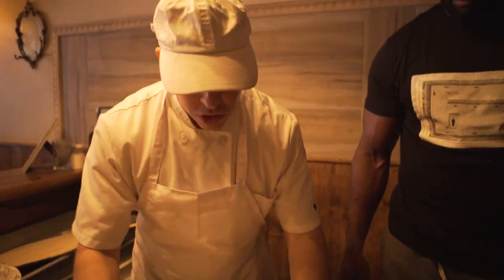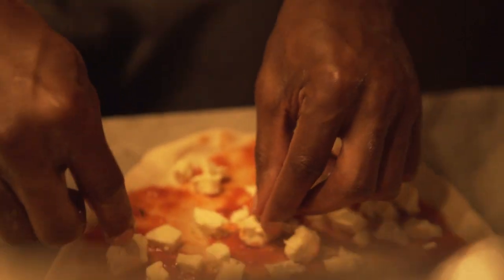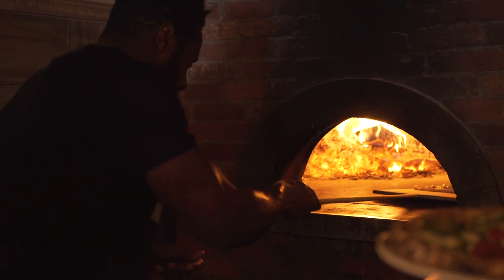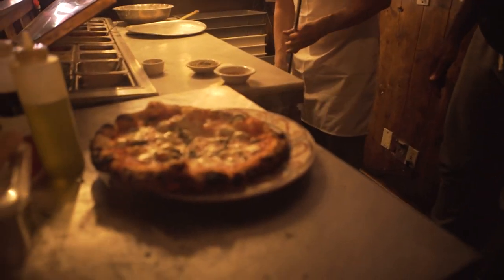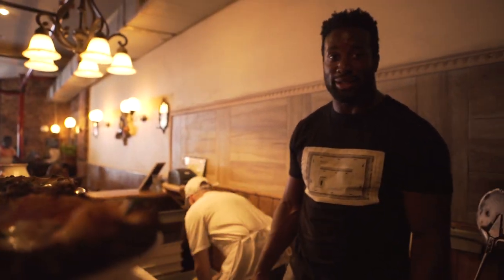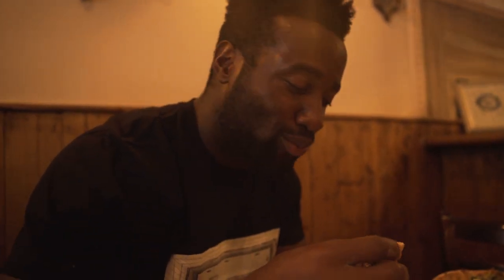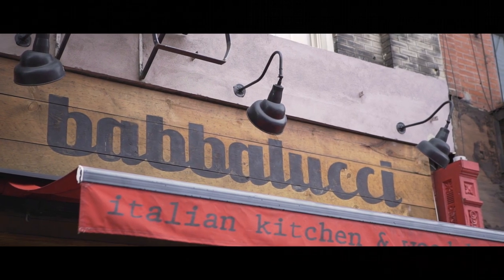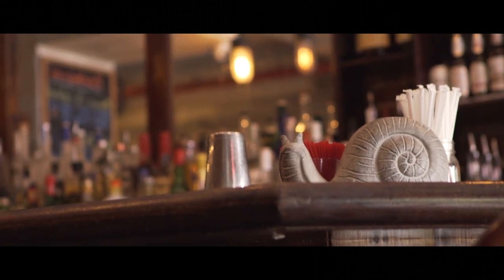Babbalucci | 1st Down Feasts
In this episode, Josh kicks off his newest series at the Italian Restaurant Babbalucci in Harlem, NY. Josh takes viewers on an in-depth tour of the restaurant & then faces off against head chef Andrew LoPresto in a pizza making competition. Watch to find out who wins!

Joshua Martin is a vigorous athlete, a social activist, and a financial literacy advocate carving out his place on the field, as well as in the community. As a dynamic six-year NFL veteran, Martin has thrived as an outside linebacker for the New York Jets since 2015. Growing up in Aurora, CO, Joshua discovered his love of football in his freshman year of high school. Josh went on to play his college ball at the prestigious Columbia University. Currently, his role with the New York Jets is only one of the many endeavors Josh is invested in. In addition to football, Martin serves as the NFL’s Personal Finance Bootcamp Player Ambassador & is also actively involved in the community. Through 1st Down & Life, Martin looks to add to his list of accomplishments, a vlog that is a first of its kind. Josh’s combination of athletic talent & intellect provides a unique view of the life of an NFL Player on & off the field.